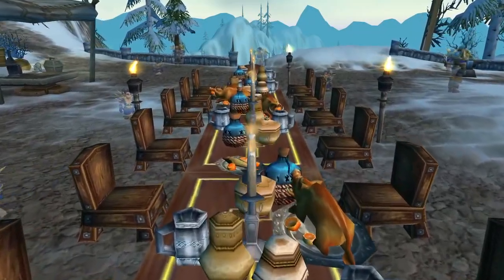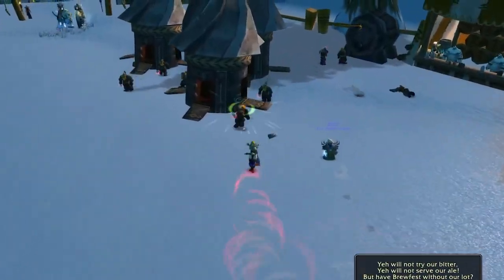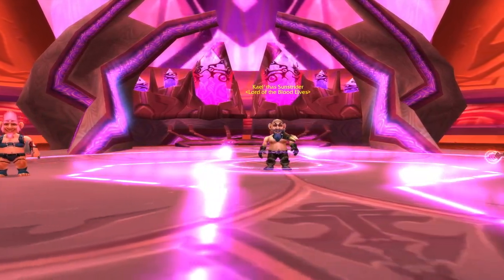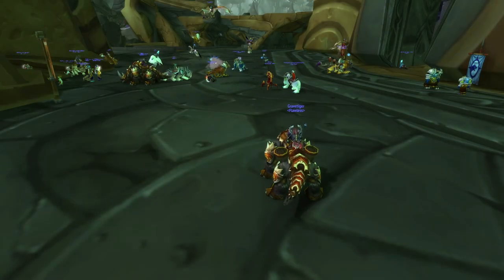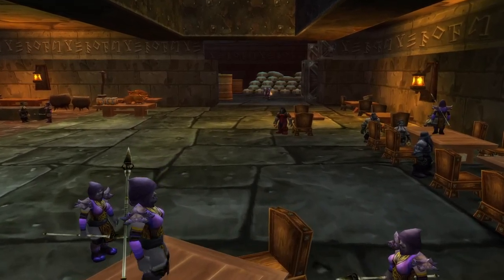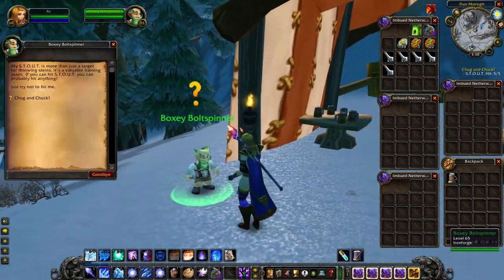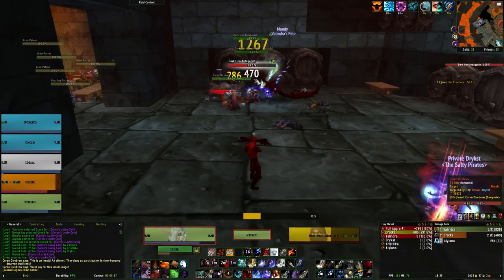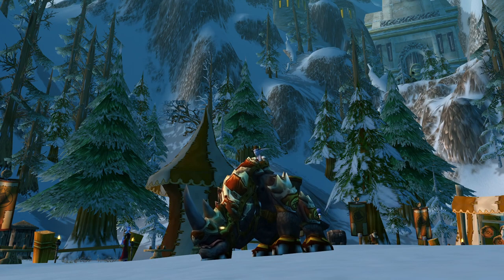How to Take FULL Advantage of Brewfest in Classic TBC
Classic WoW / Classic TBC Burning Crusade: How to Take FULL Advantage of Brewfest in Classic TBC

Brewfest is finally here, and this holiday event encapsulates everything good there is about holidays in WoW, fun quests, fun cosmetic items, powerful loot and most importantly, mounts! The Great Brewfest Kodo and the Swift Brewfest Mount, so today we're gonna see everything this event has to offer, look at how you can defeat Coren Direbrew everyday and figure out exactly how you can take full advantage of this, let's get into it!